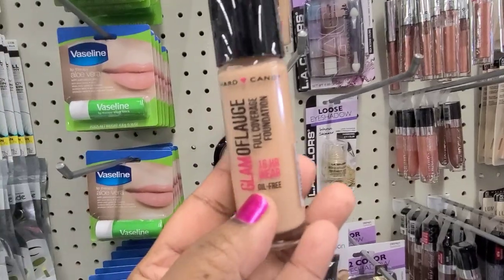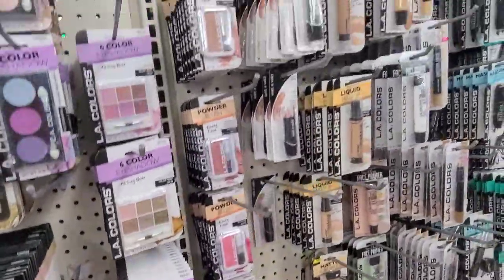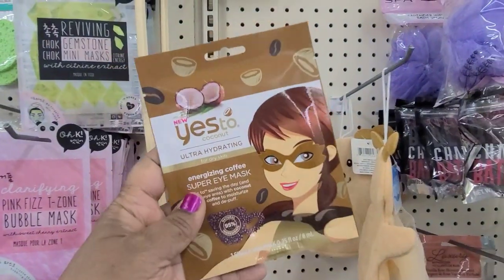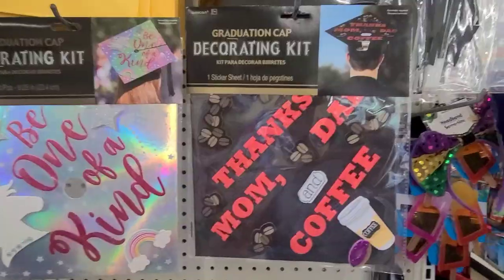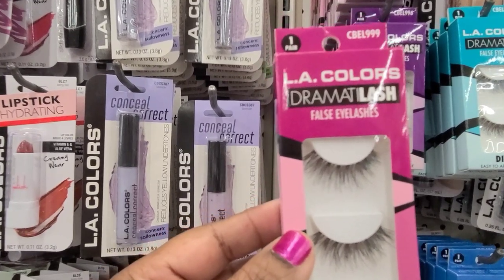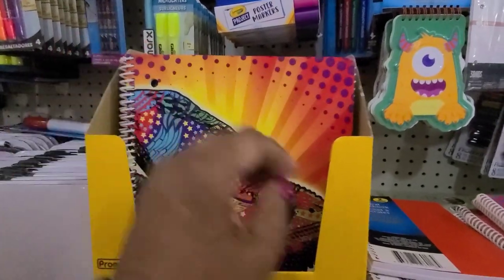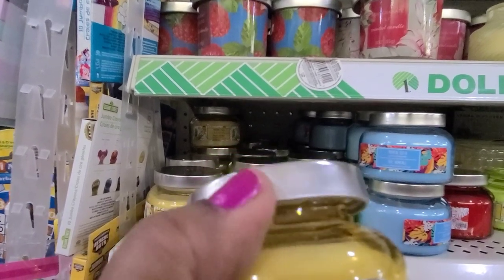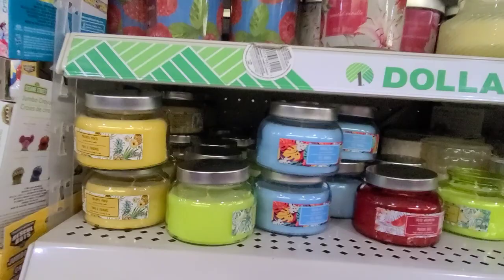Come treasure hunt with me at Dollar Tree . See new finds.